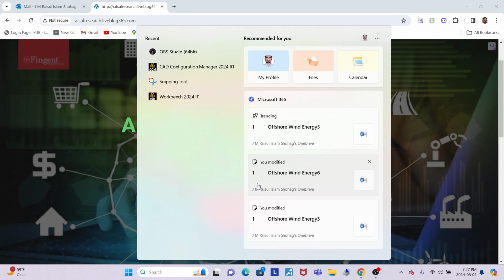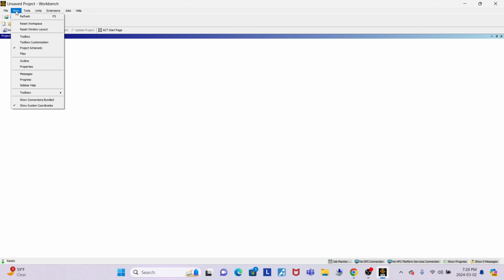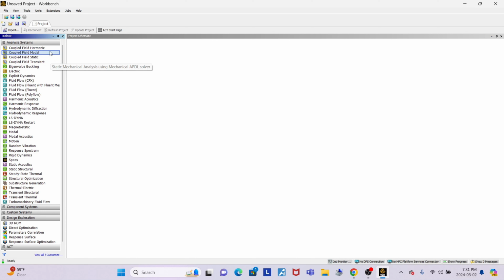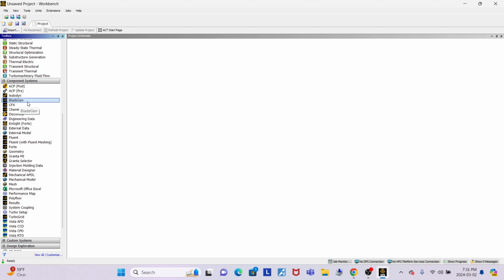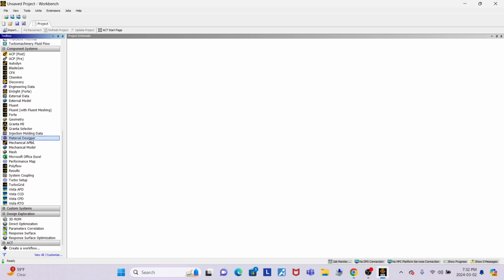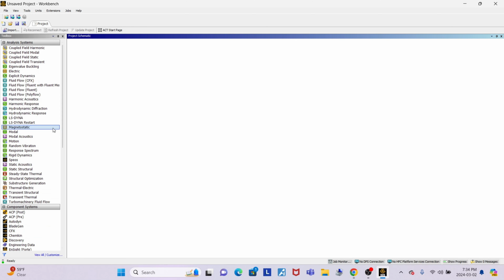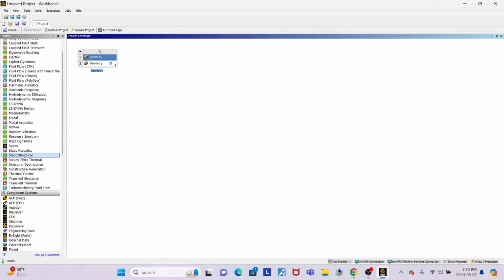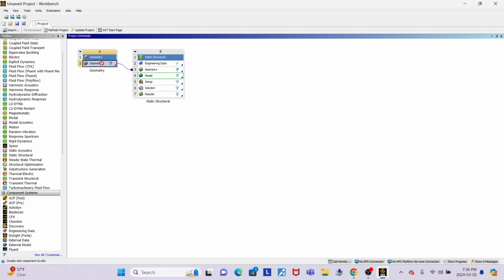Ansys II Basic II Beginners II Details on Toolbox II Tutorial -03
#This​ Channel is basically for Civil Engineers & Creative persons. This channel is very effective & useful for Engineering Students especially for Civil Engineering students. This Channel makes tutorials for Civil Engineering Software ( ETABS, AUTOCAD, STAAD Pro, Google Sketch Up), 3D software (Ansys, Abaqus), Programming software (MATLAB, Mathcad, OpenFAST), Artificial Intelligence (Machine Learning, Deep Learning), Civil Engineering Courses ( Environmental Engineering Lab, Transportation Engineering Lab, Solid Mechanics Lab, Fluid Mechanics Lab etc), Govt Job preparation , Class Lecture for different Civil Engineering Courses ( Mechanics, Surveying, Estimation etc)